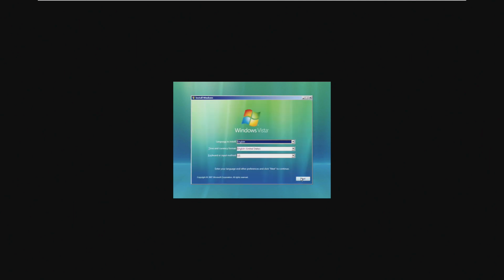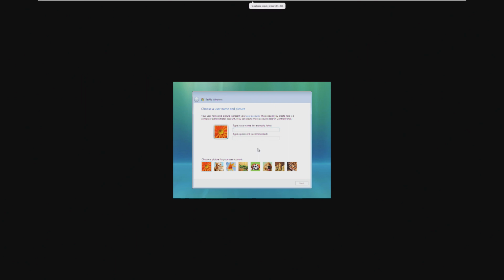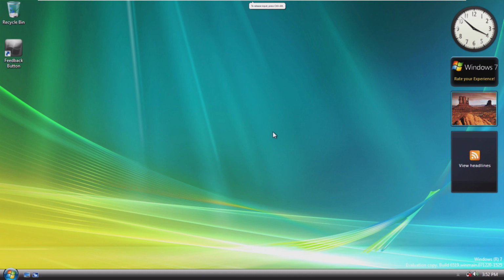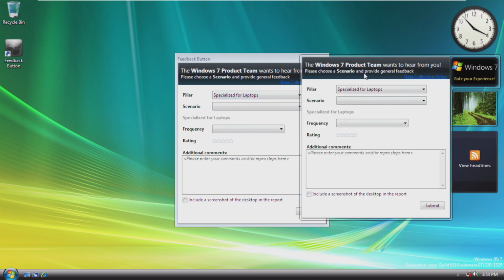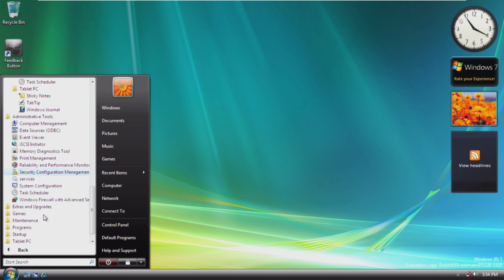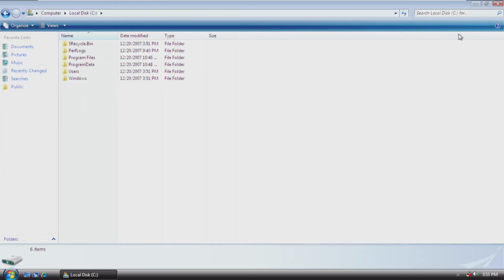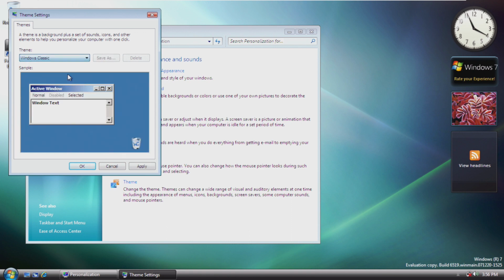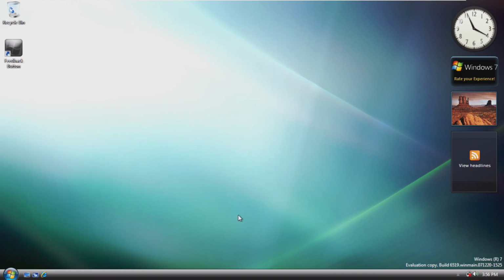Windows 7 Build 6519 - Installation and Overview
The development of Windows 7 went relatively smoothly - there were no major hiccups like Windows Longhorn. In this video, we'll be taking a look at Windows 7 Build 6519.